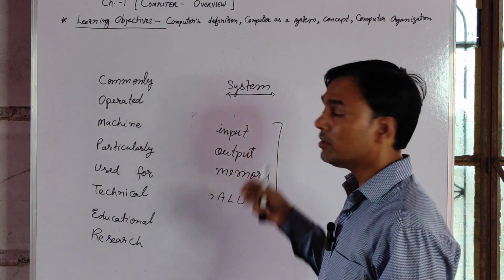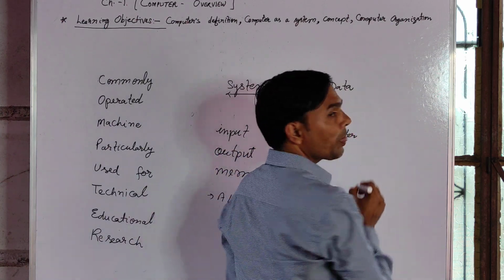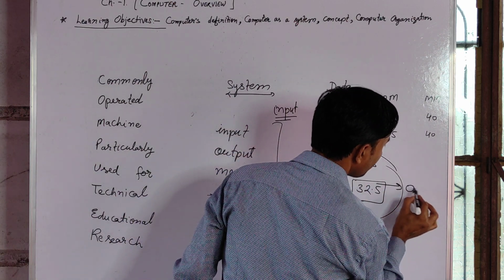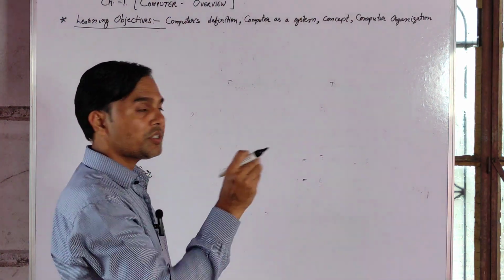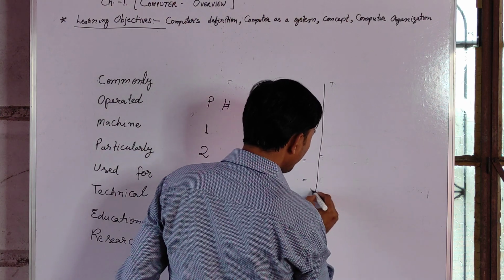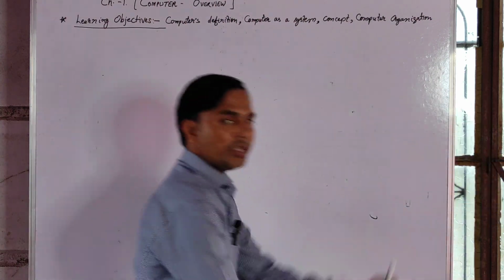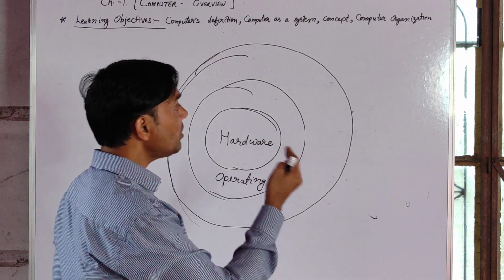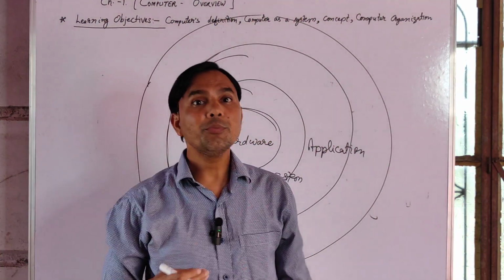3 October 2023